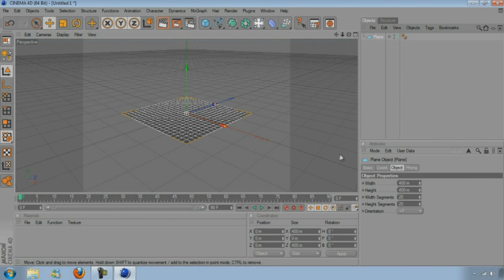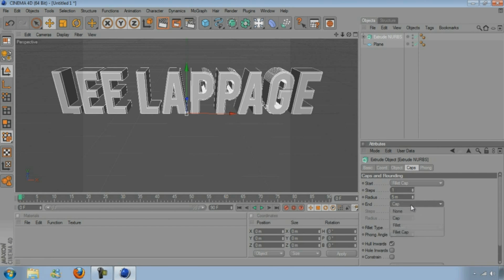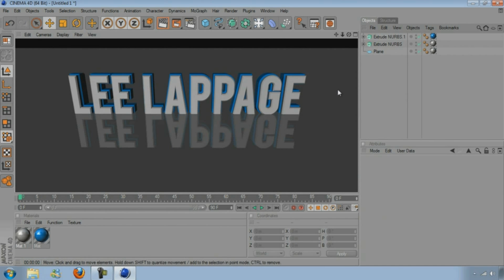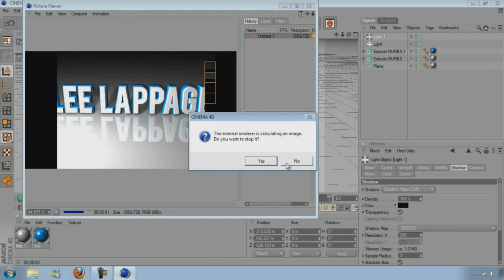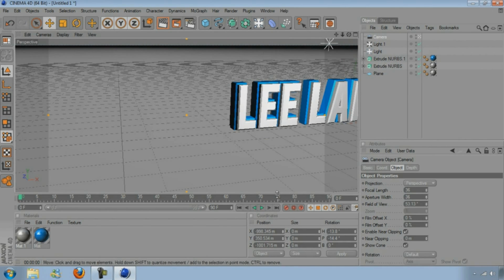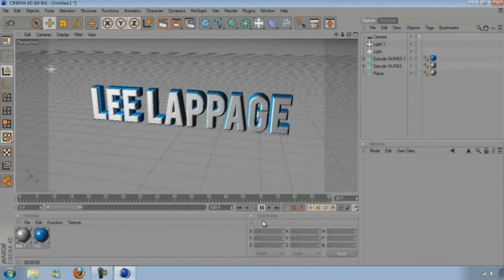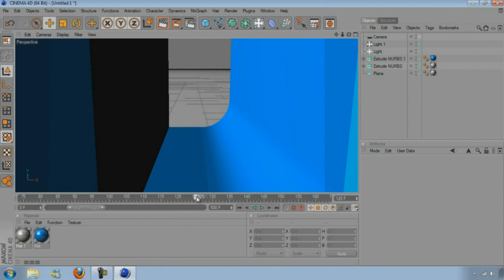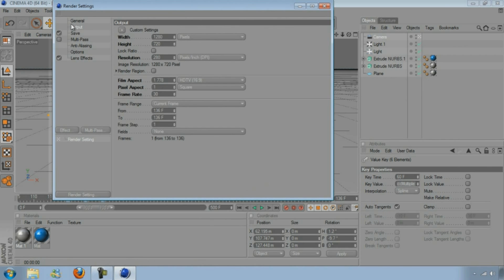How to make a 3D Intro in Cinema 4D